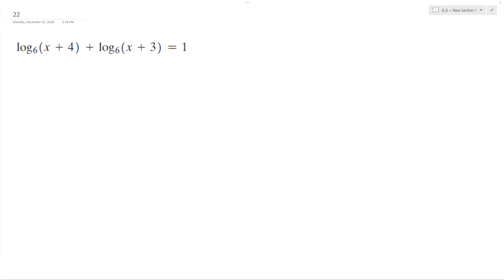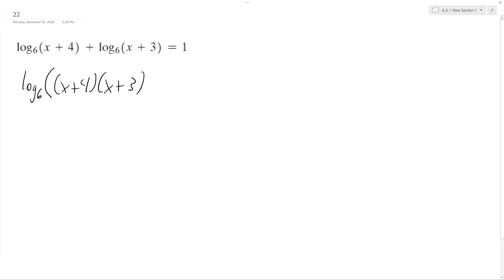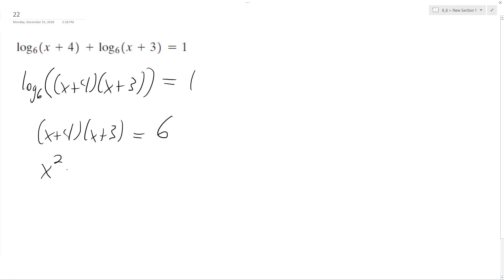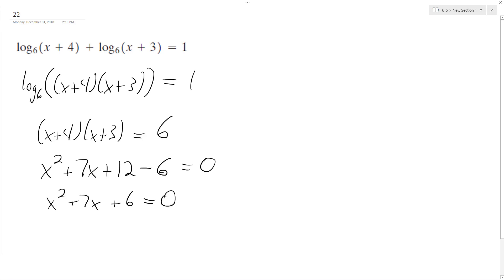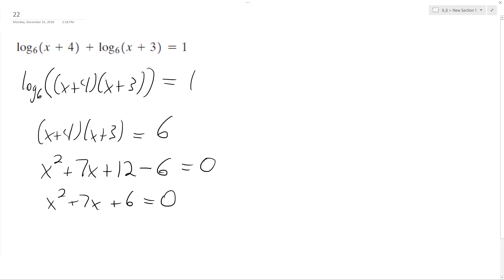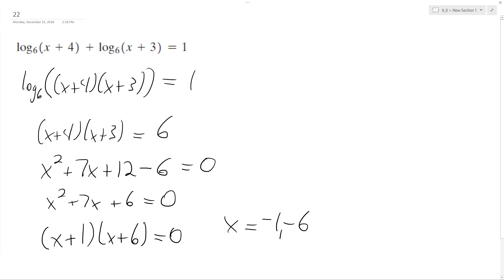log6(x+4) + log6(x+3) = 1,, solve for x